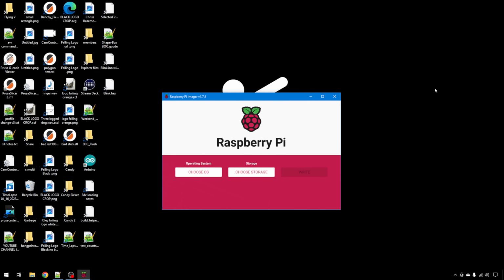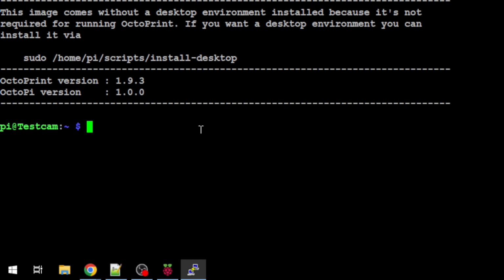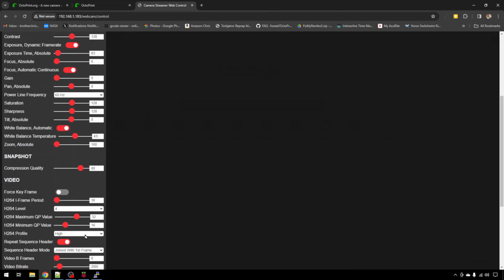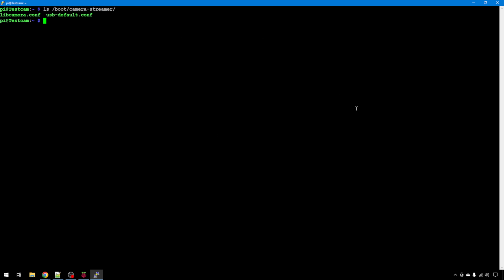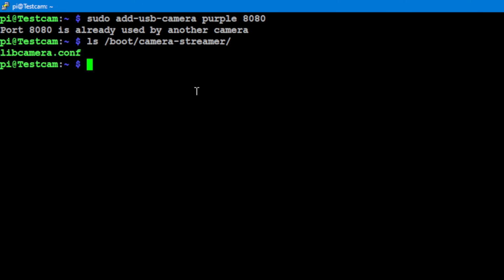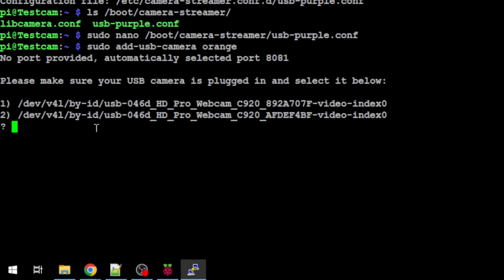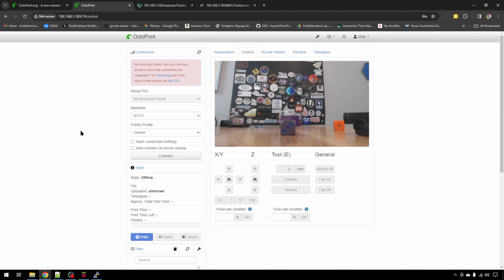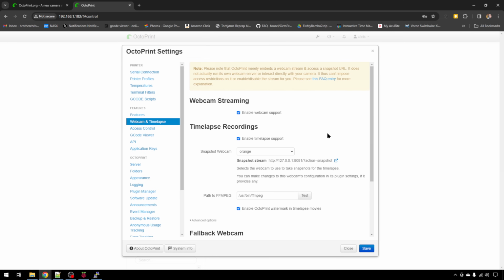OctoPi - New Camera Stack - Chris's Basement - 2024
OctoPi has a new Camera Stack so we're going to install the new image and take a look at the new tools they have for us for installed multiple cameras.

00:00 Introduction
03:13 OctoPi Install
11:19 Multiple Instances
21:41 Plug In
25:16 Conclusion

GeeekPi 18W 5V 3.6A Power Supply for Raspberry Pi on Amazon:

New Arducam for RPi port:

Show your support by becoming a YouTube Member!

Amazon (aff) [US DE GB CA IT ES FR JP]: